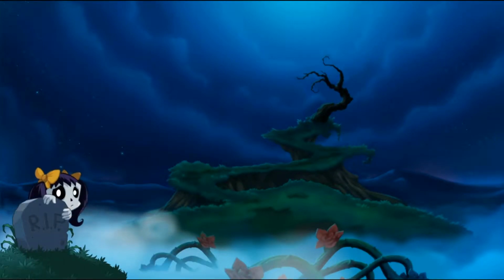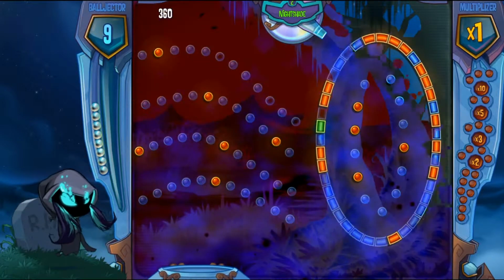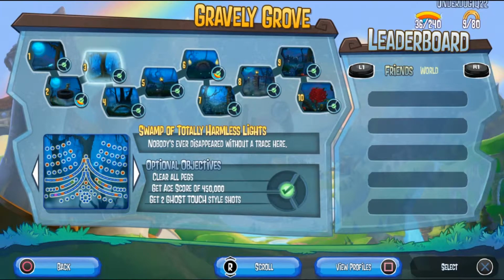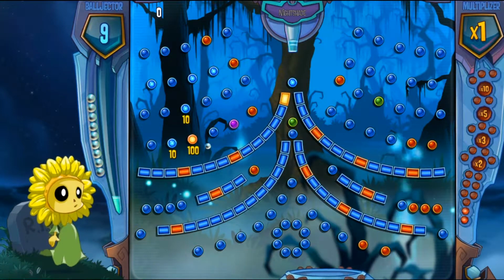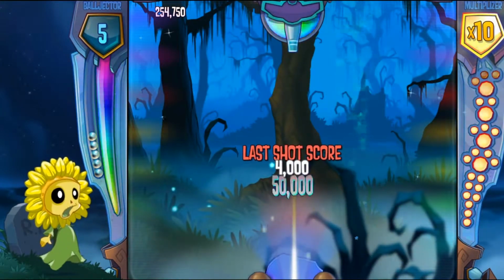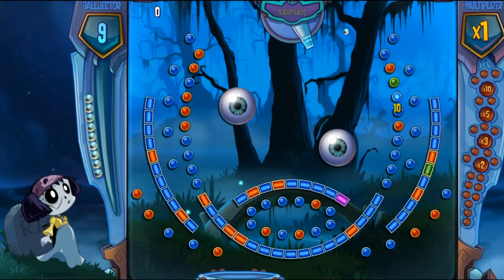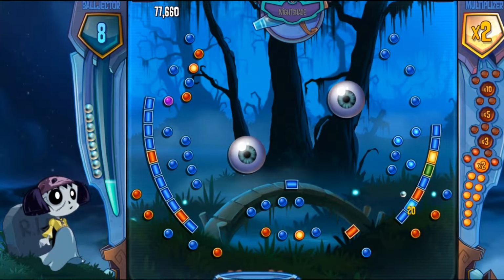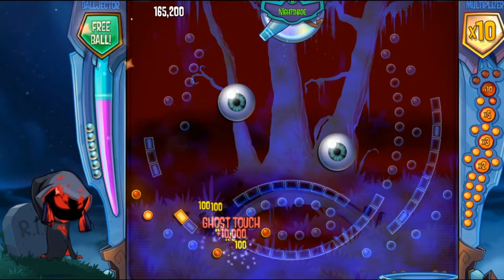Love You Luna! | Peggle 2 | #10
Underdog falls in love with a living dead girl!

Peggle 2 is a puzzle video game developed by PopCap Games. It was announced during the Electronic Arts E3 2013 press conference. PopCap Games announced Peggle 2 as a timed exclusive for the Xbox One. It expands on the original Peggle by featuring new levels, challenges, environments, Peggle Masters and special powers. An Xbox 360 version of the game was released on May 7, 2014 -Source Wikipedia